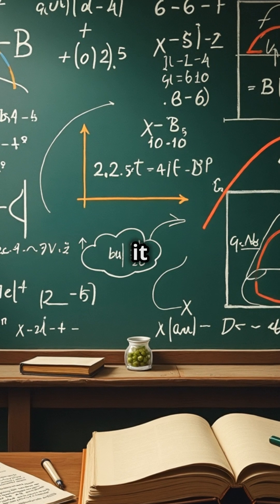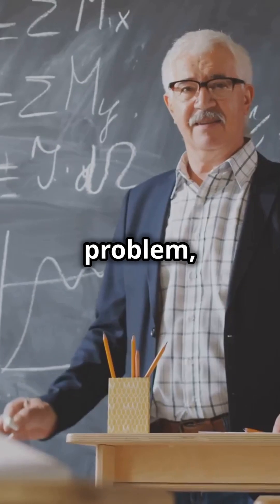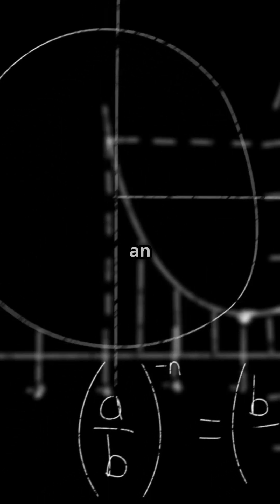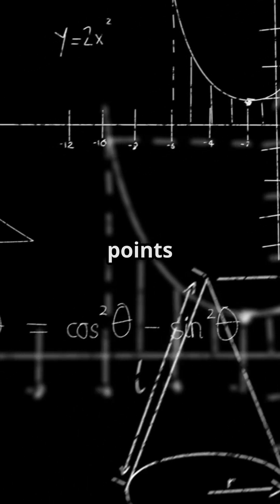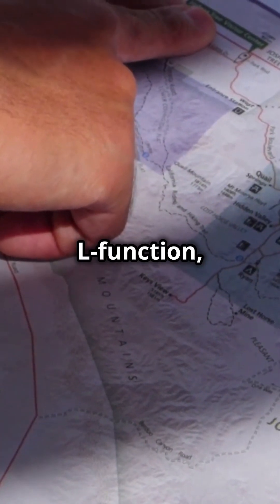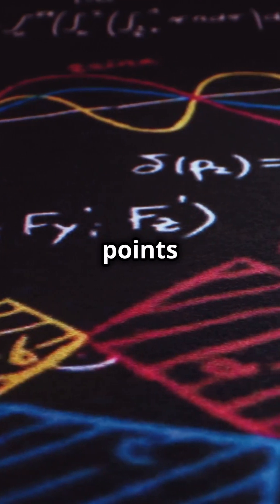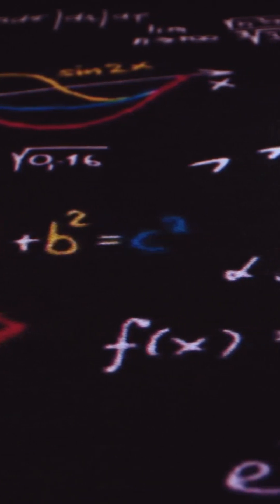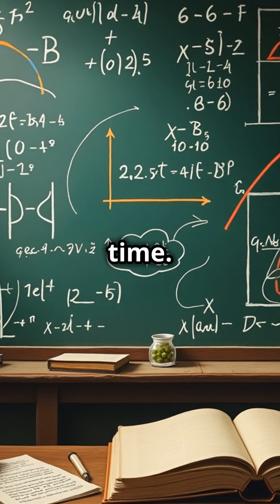The Birch and Swinnerton-Dyer Conjecture - A Mouthful to Say Mystery!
Dive into the fascinating world of the Birch and Swinnerton-Dyer Conjecture, one of the renowned Millennium Prize Problems in Mathematics! Formulated in the early 1960s, this conjecture explores the intricate relationship between rational points on elliptic curves and the behavior of their associated L-functions, with applications in number theory and cryptography, it's a cornerstone of modern mathematics. Join us as we uncover the contributions of renowned mathematicians like John Coates and Andrew Wiles, as well as the numerical evidence supporting this enigmatic conjecture. Don't miss this insightful exploration in our series on the Millennium Prize Problems!